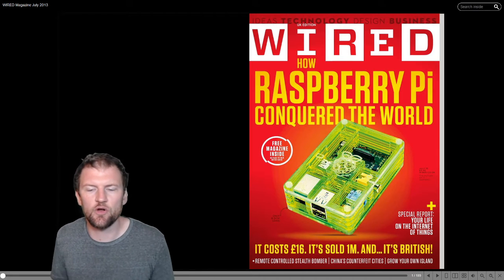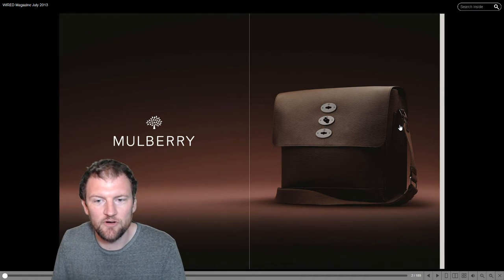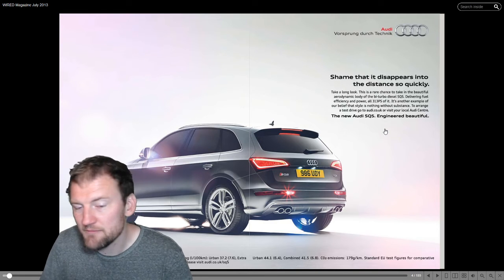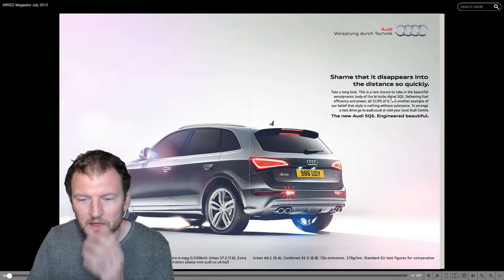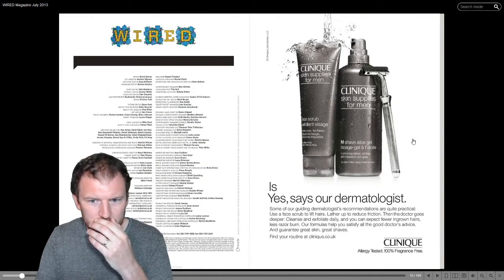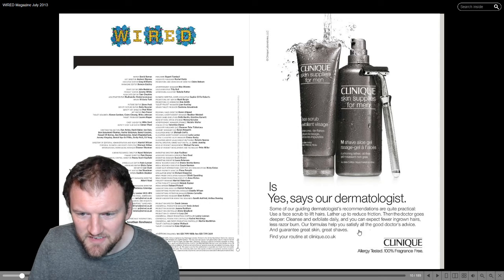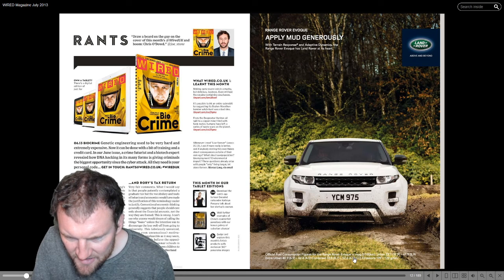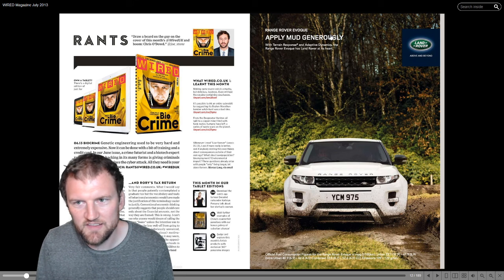Persuasion Magazine Activity